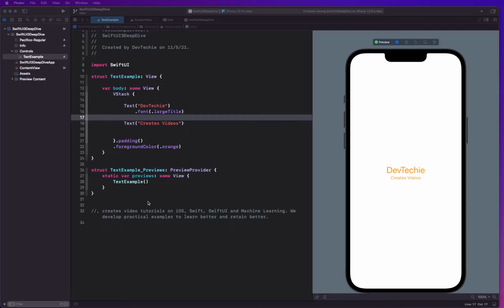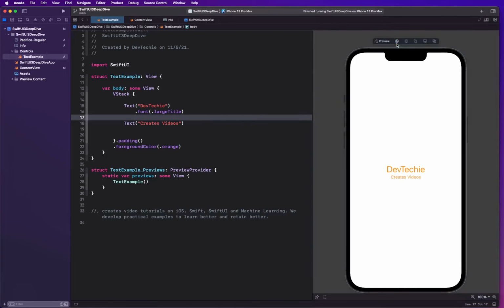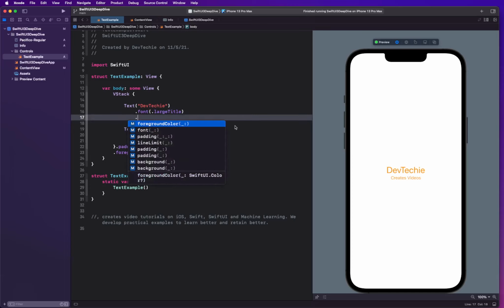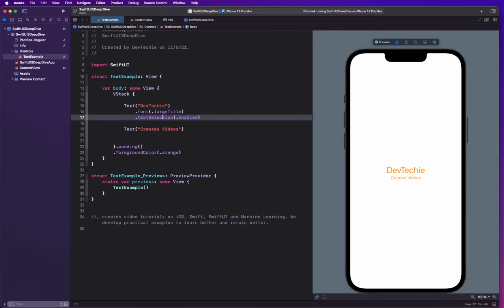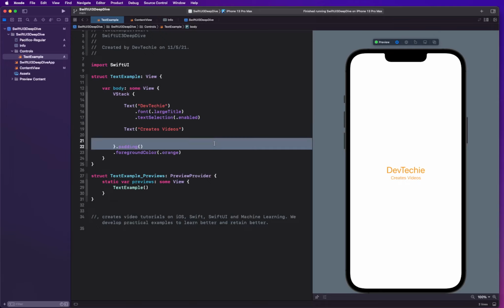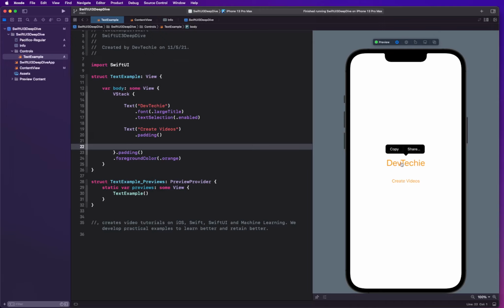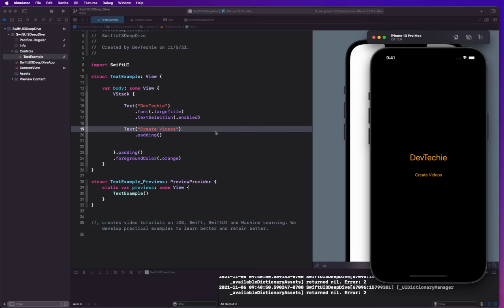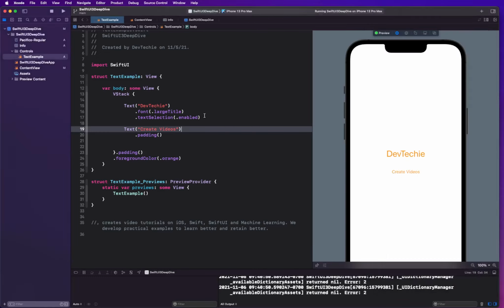SwiftUI 3: iOS 15 TextSelection in Text View